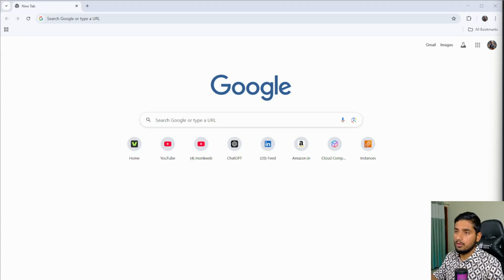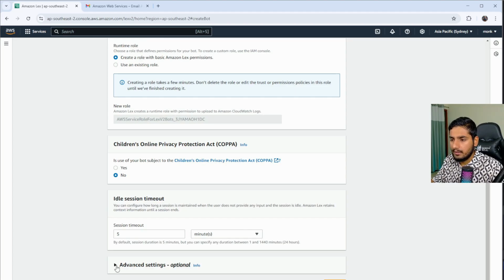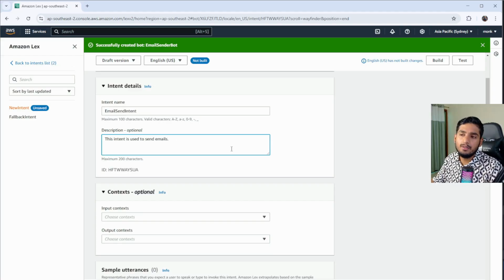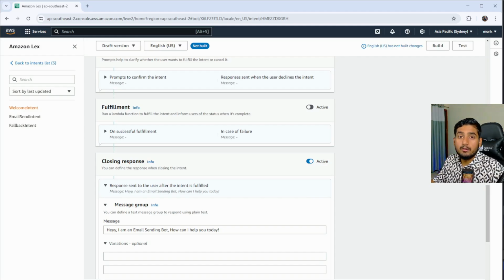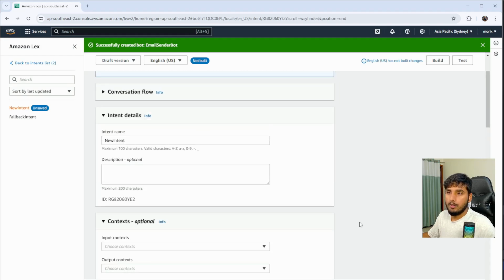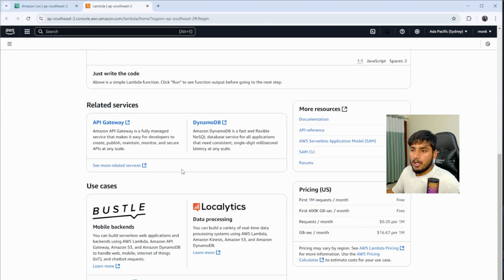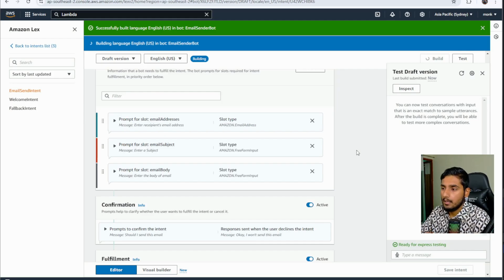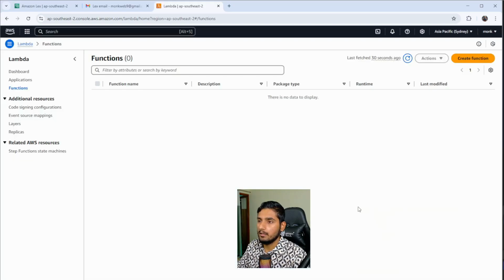28. AWS Project #3 | Build a Chatbot that send Emails 🤯 | AWS SERIES | monkweb